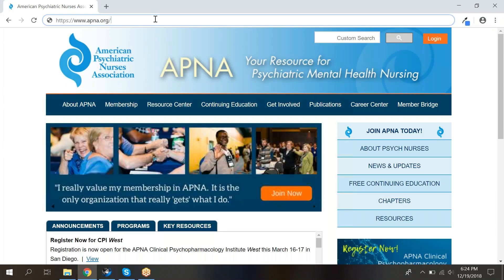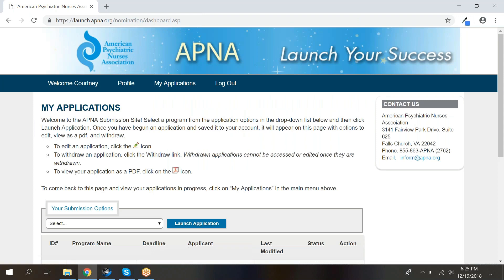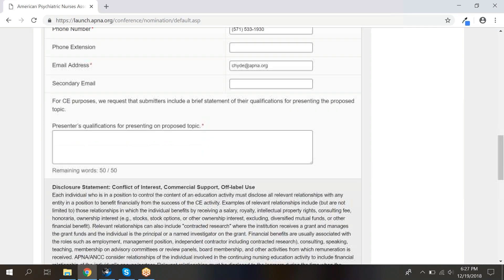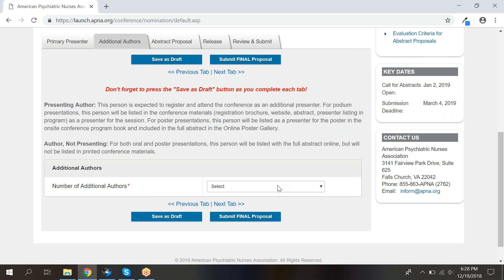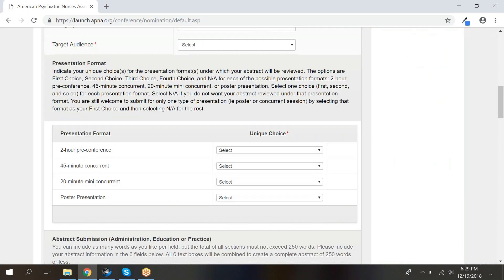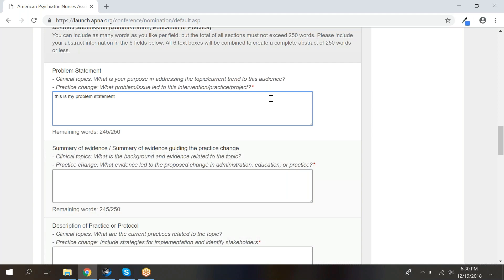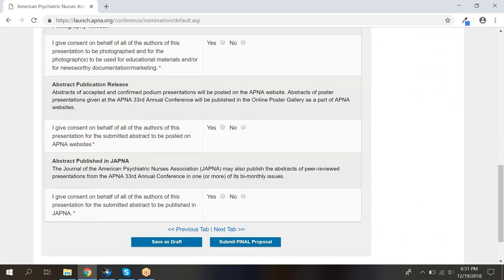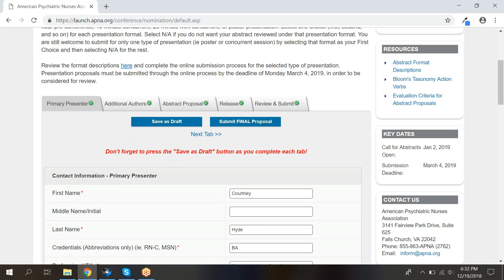Abstract Submission Site Walkthrough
A walkthrough of APNA's abstract submission site.